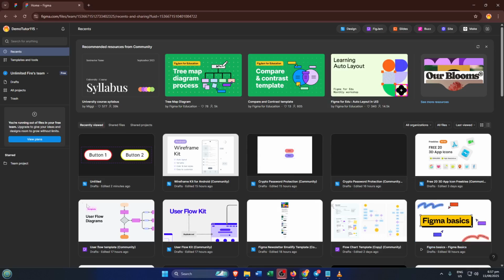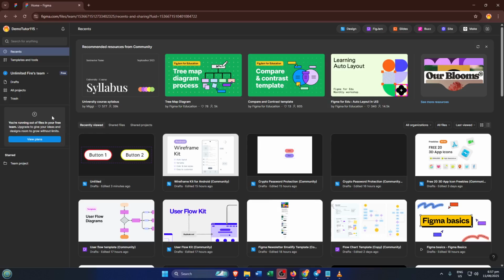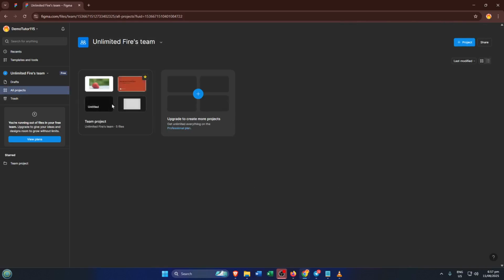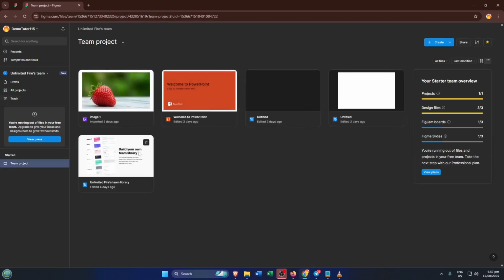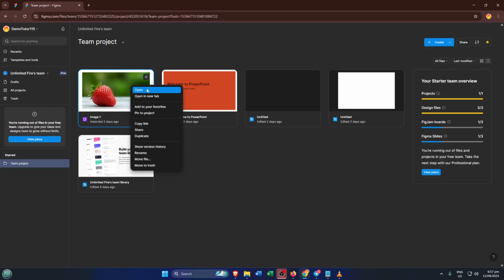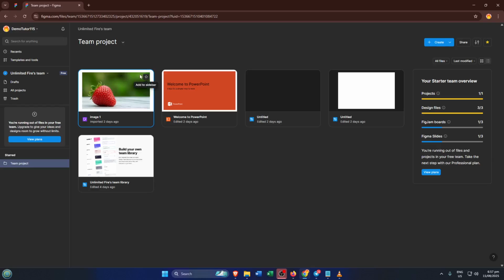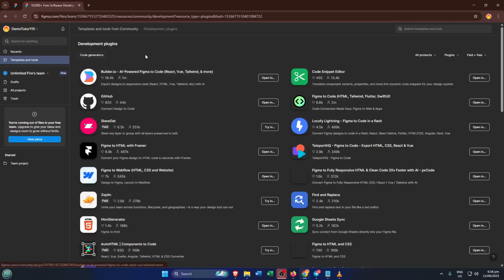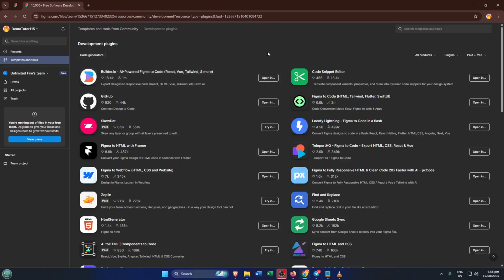How To Open A Figma File In Browser using Figma for Beginners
Learn how to open A Figma File In Browser using Figma with a clear, beginner-friendly walkthrough. This tutorial explains the essential tools, settings, and steps you need to complete the process efficiently while keeping your Figma workflow organized.